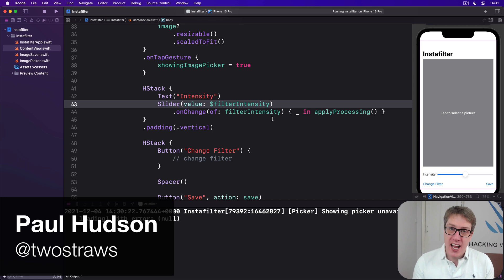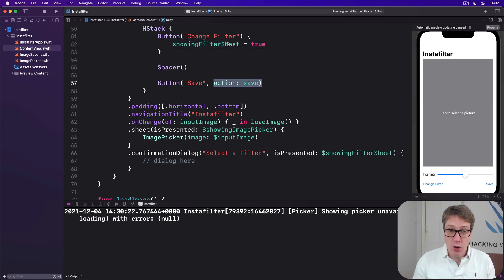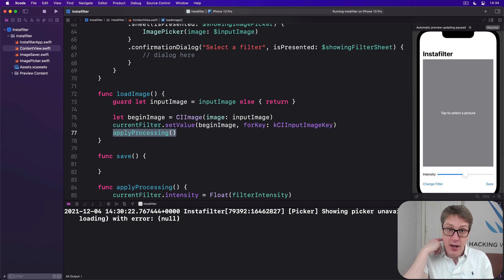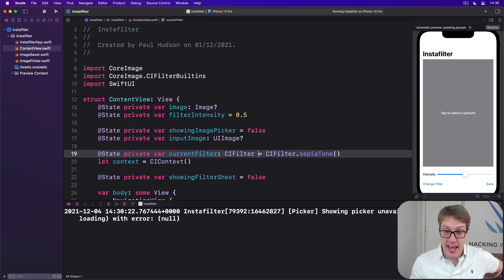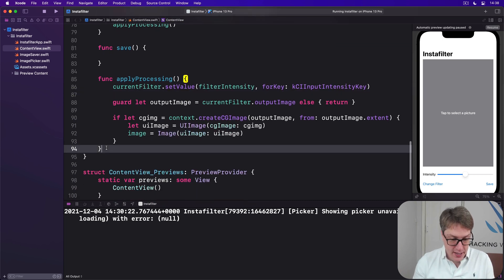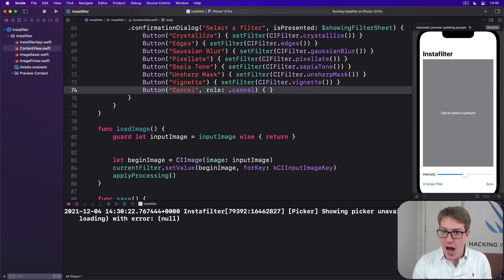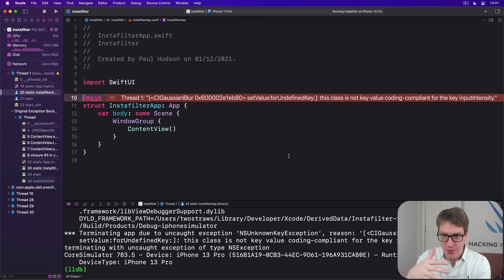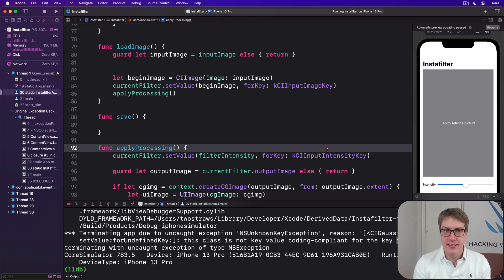iOS 15: Customizing our filter using confirmationDialog() – Instafilter SwiftUI Tutorial 11/12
11. Customizing our filter using confirmationDialog(): This video